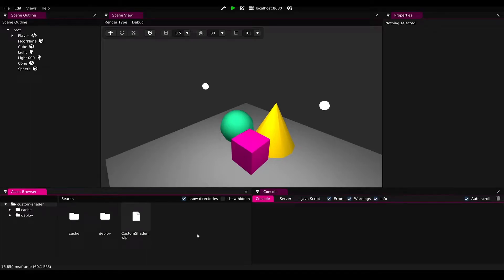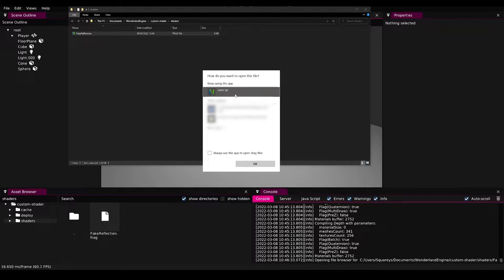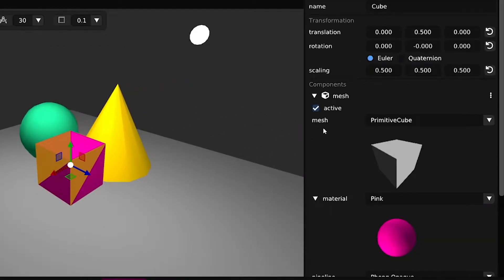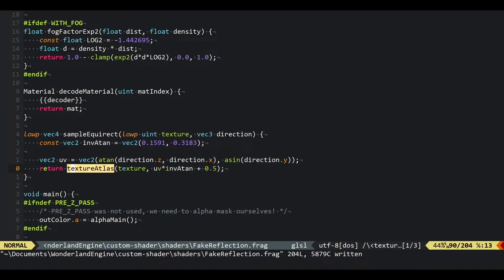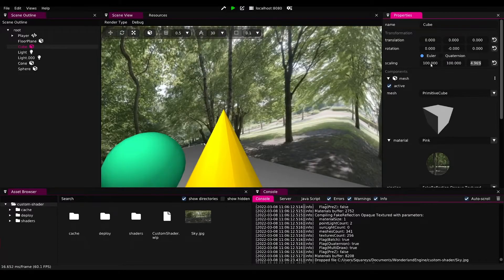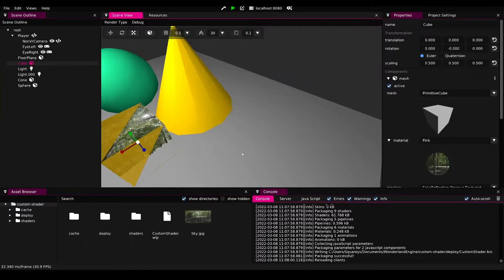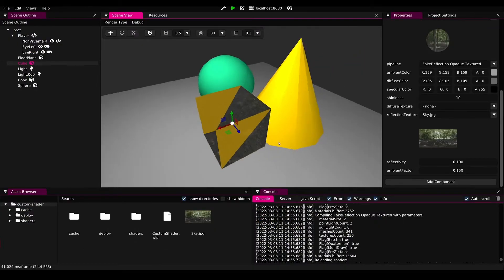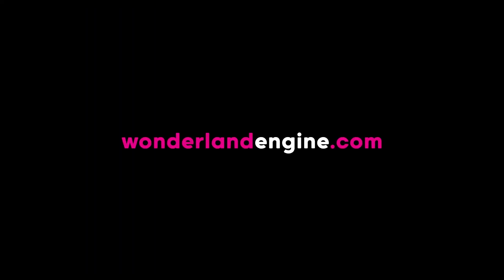Creating Custom Shaders in Wonderland Engine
Custom shaders are a "hidden" feature in Wonderland Engine, they are very experimental and don't have documentation yet. Since they are super powerful, we give you a brief introduction in this video.

Intro: (0:00)
Create a New Shader: (0:40)
Add Material Properties: (2:10)
Add Environment Texture: (4:40)
Sampling Equirectangular Textures: (5:48)
Increase View Distance: (7:42)
Reflecting: (9:50)
Run in Browser: (12:52)
Outro: (13:10)